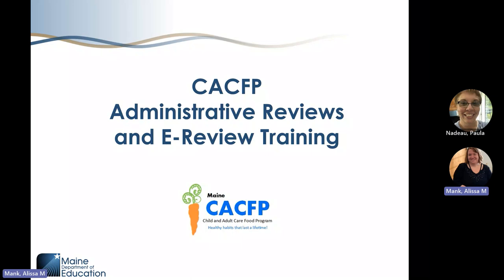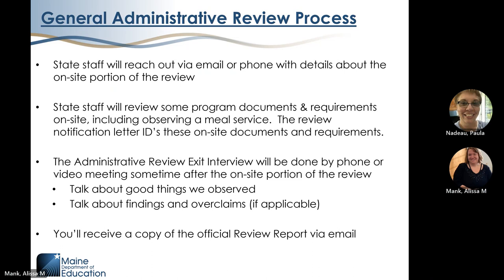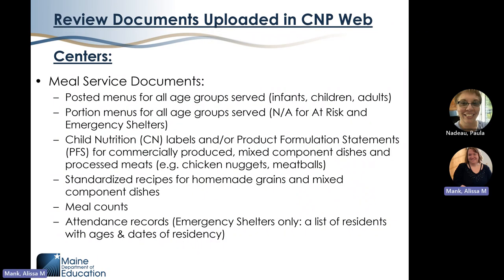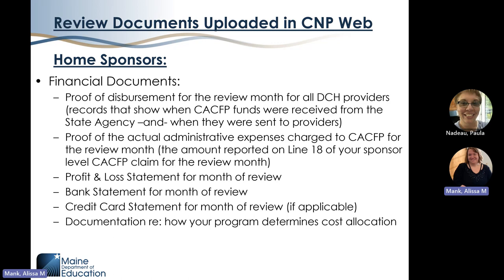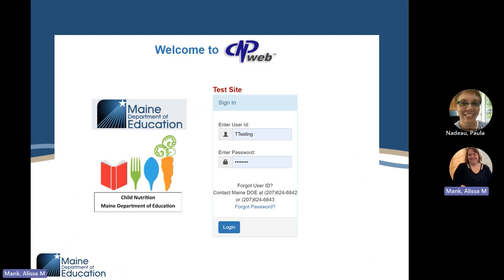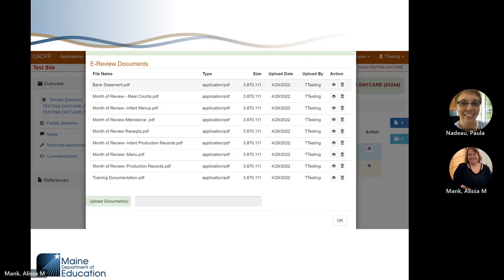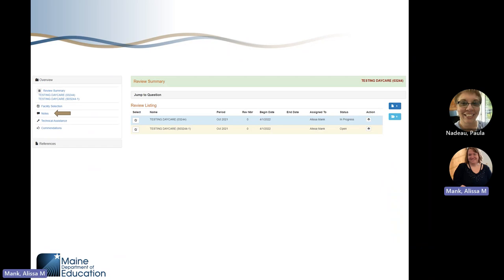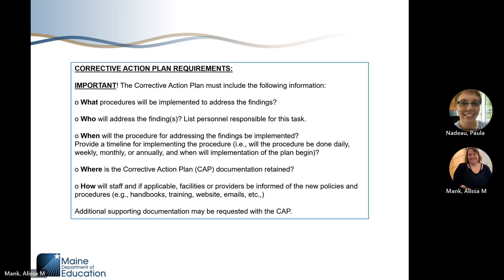Child and Adult Care Food Program (CACFP) Administrative and E Review Training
Child and Adult Care Food Program (CACFP)Administrative Review and E Review for Agreement Year 2024.